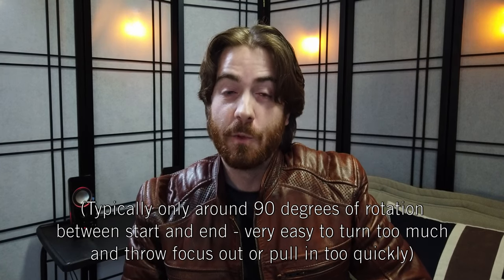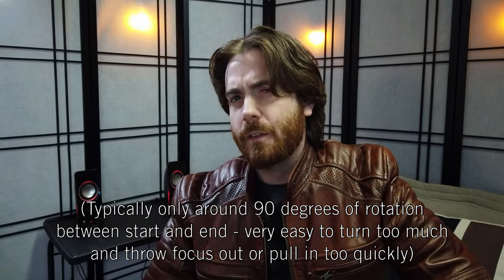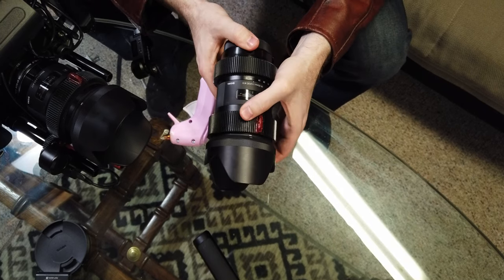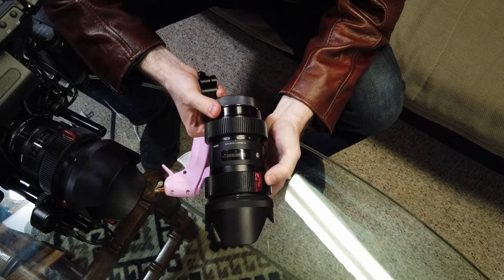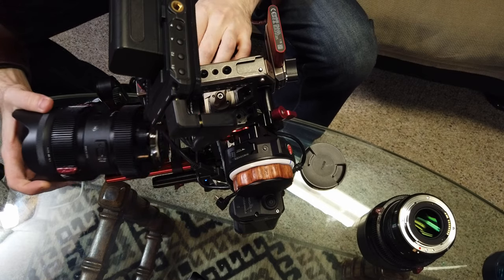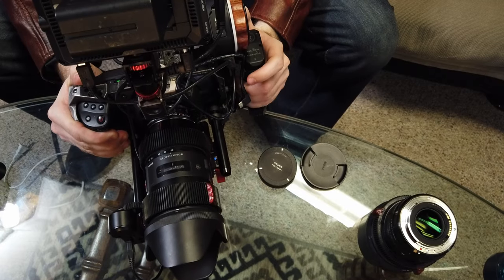Tactical Filmmaker Mod: Adding Hard-Stops to Photo Lenses | MOD Your Own Lenses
We are ready to talk filmmaking again. Sometimes you don’t have to buy a different camera lens for an additional feature. Introducing manual focus hard stops. In this filmmaking VLOG, I show a quick DIY mod to bring hard stops for your photo lenses so you can more easily get 2 key benefits of cinema lenses without the expense!
Follow our other social media pages to better keep up, especially as YT continues to betray all small creators and we enter crowdfunding!